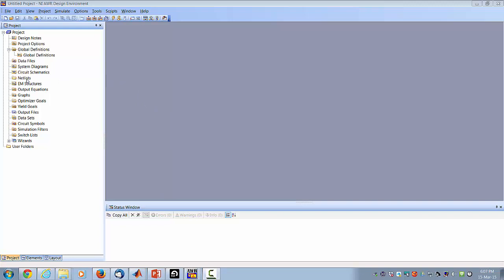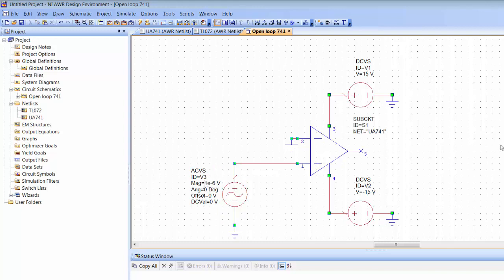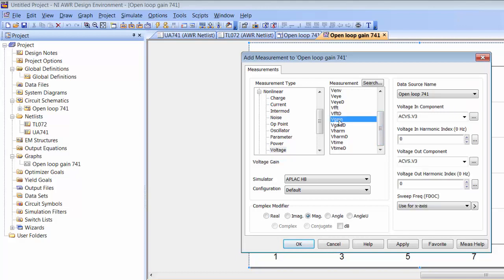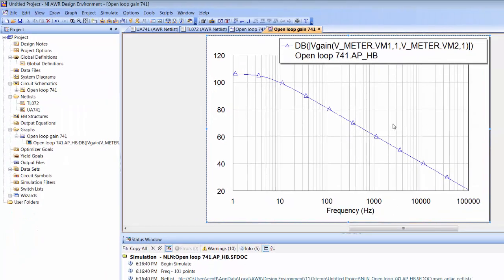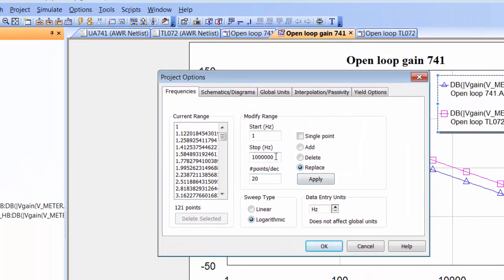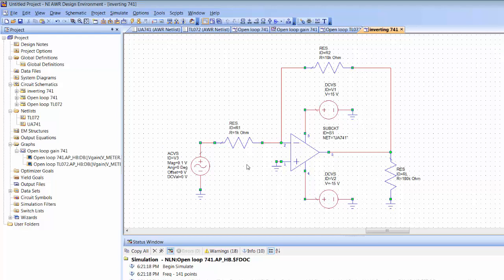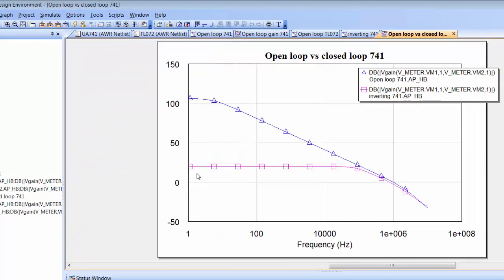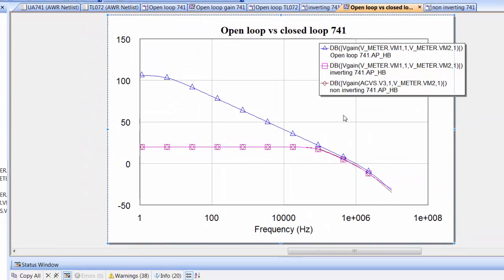Electronics 1 - AWR DE Tutorial 7 - Frequency response of op-amps and amplifiers